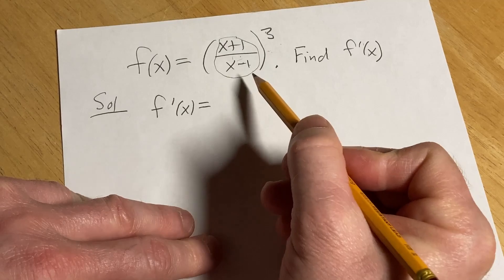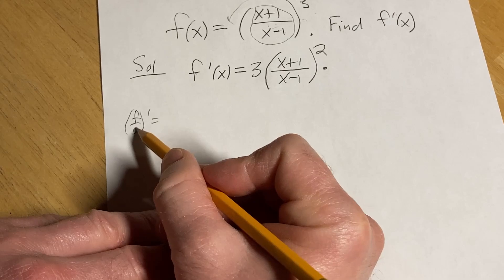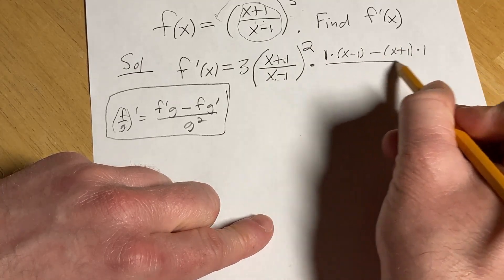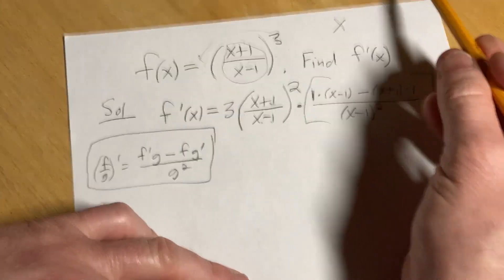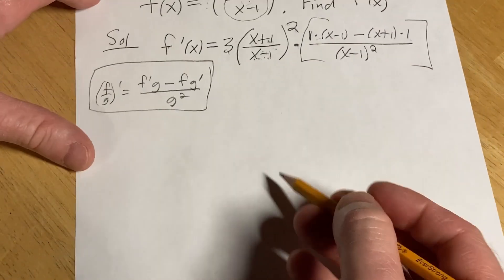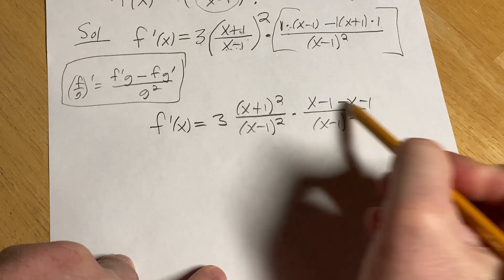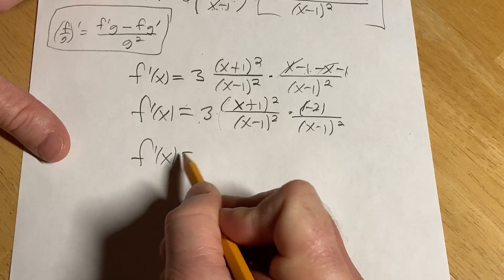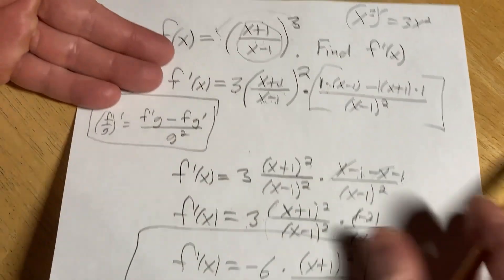Calculus Derivative with the Chain and Product Rule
We find the derivative of f(x) = ((x + 1)/(x - 1))^3. I hope this helps someone who is learning Calculus.